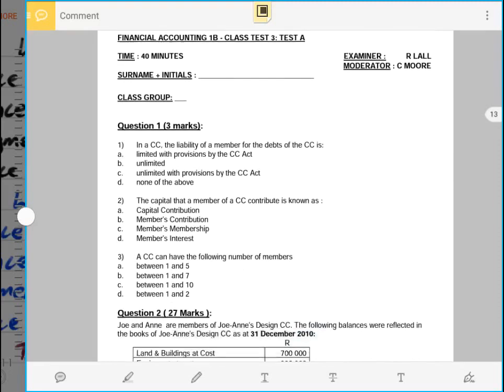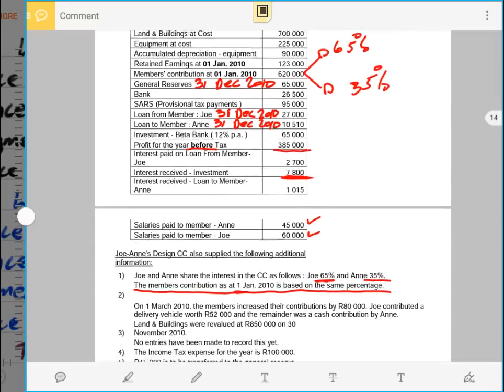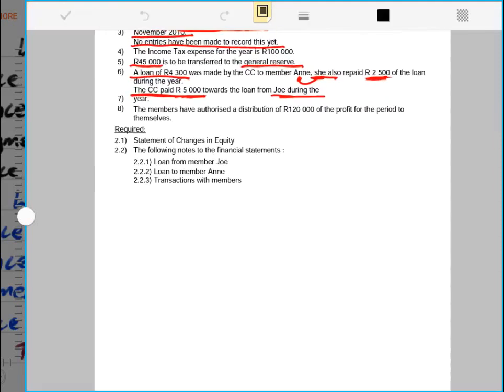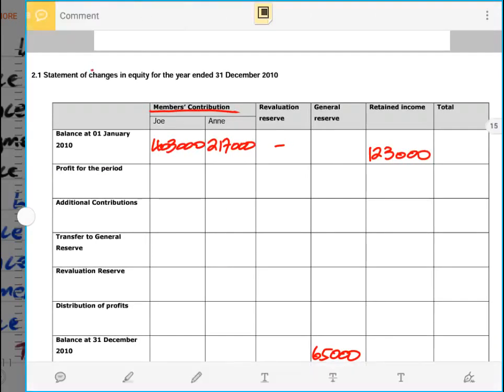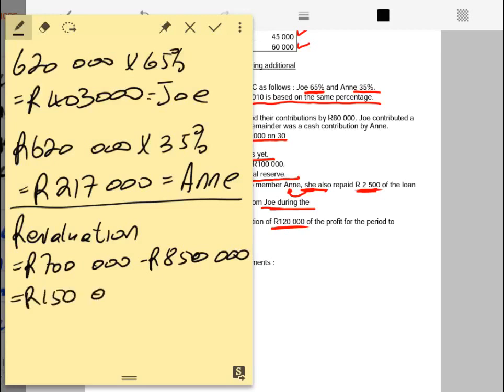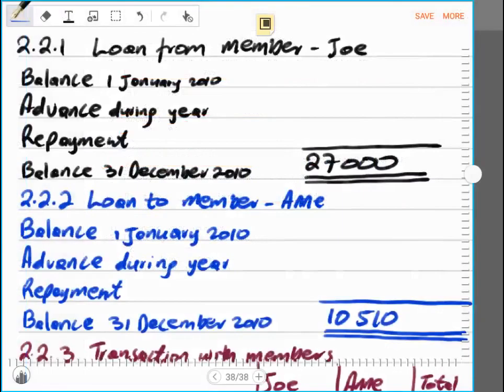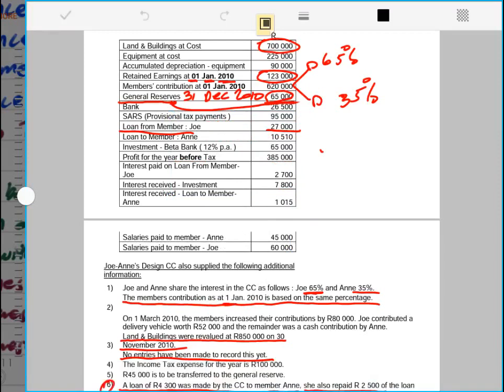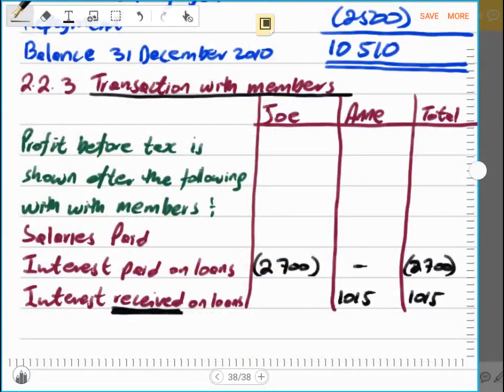Close corporation: 11